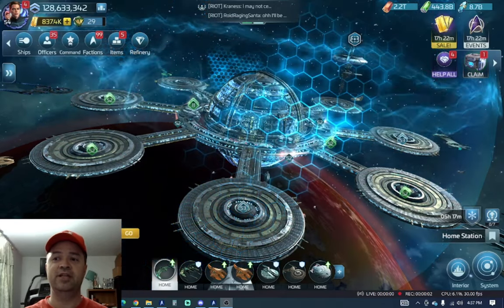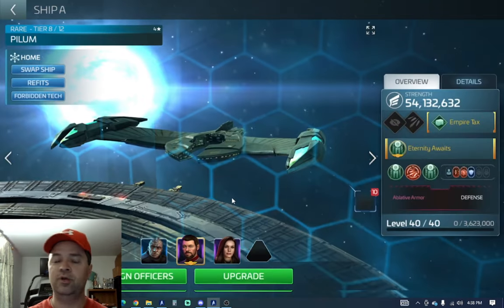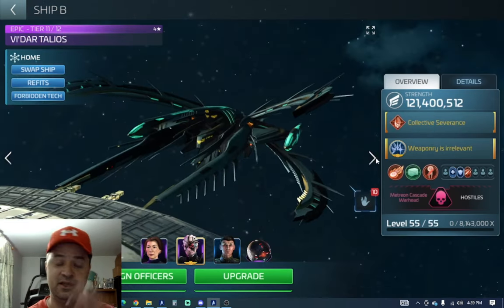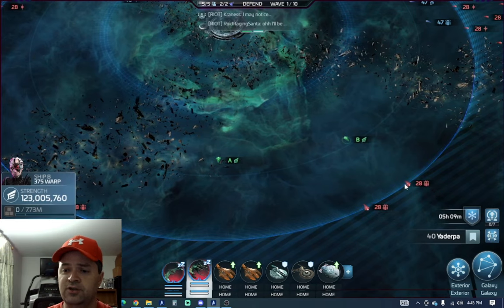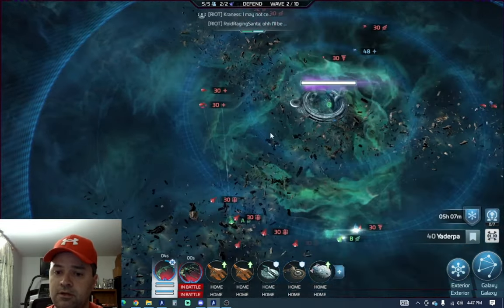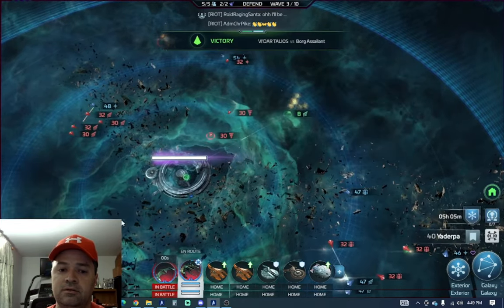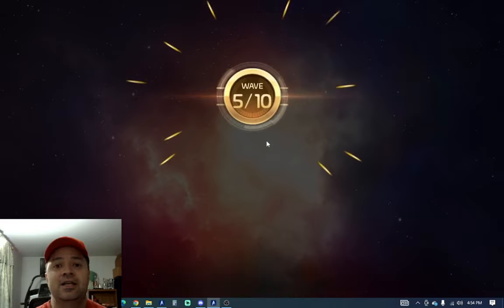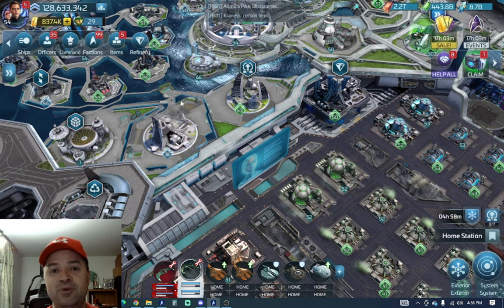STFC - Live Example of Ent E Riker in a Wave Defense - Let's See How Fast He Really Is!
Is Riker worth pursuing? He is probably part of the fastest crew in the game with his impulse speed, but how much does he help in a LIVE wave defense? In this video, I recorded an actual wave defense to show you how fast he really is.